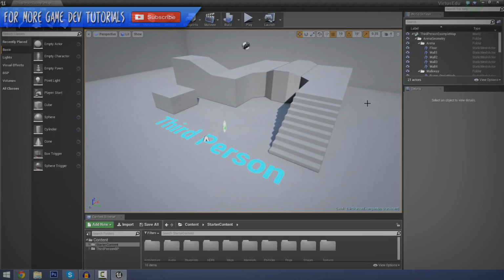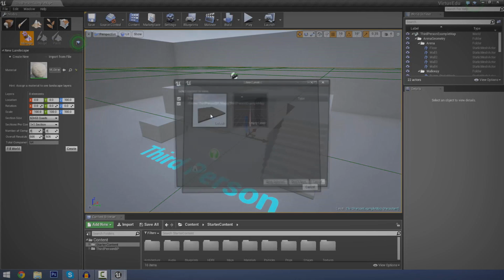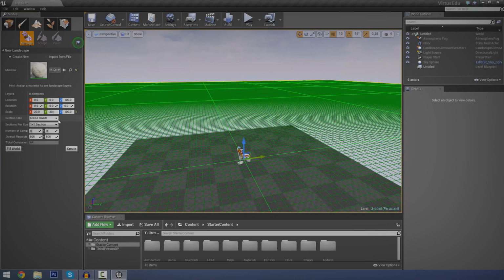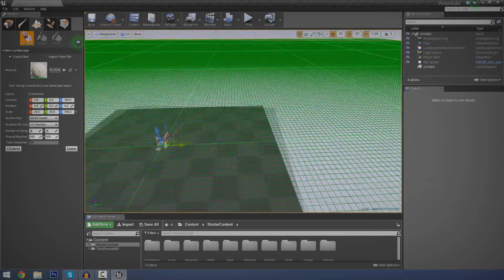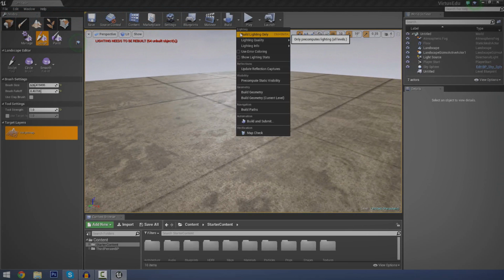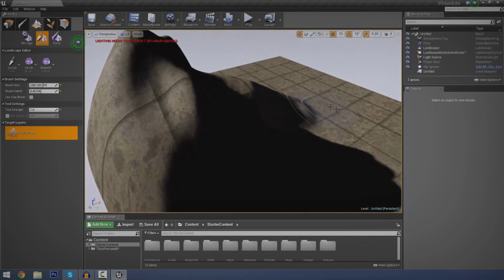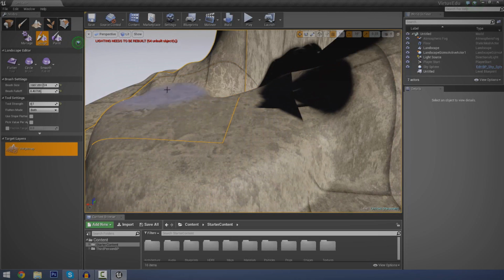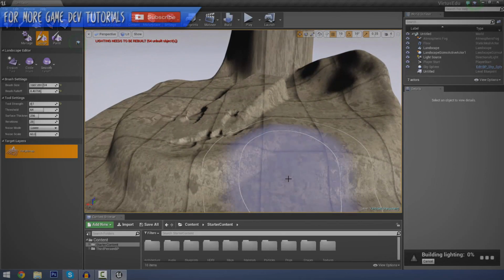Landscape Editing Basics - #15 Unreal Engine 4 Beginner Tutorial Series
Unreal Engine 4 Beginner Tutorial Series - #15 Landscape Basics
This is episode 15 of my unreal engine 4 beginner tutorial series, in today's episode we take a basic look into the landscape mode inside of unreal engine 4 and begin creating our very first landscape using some of the tools.

Next Video
In the next video we'll be diving further into the landscape editor, showing you how to import a height map.